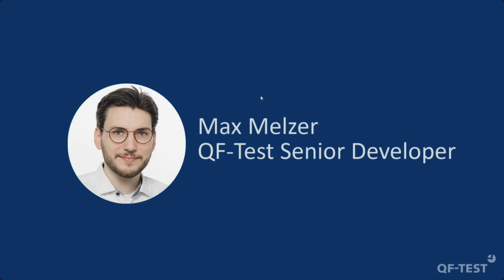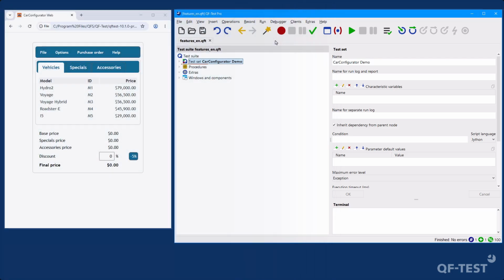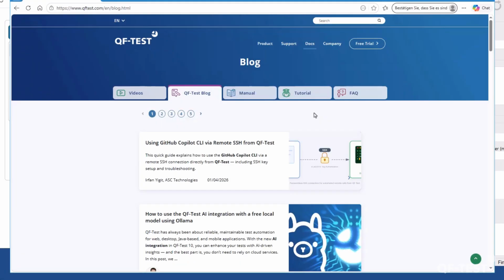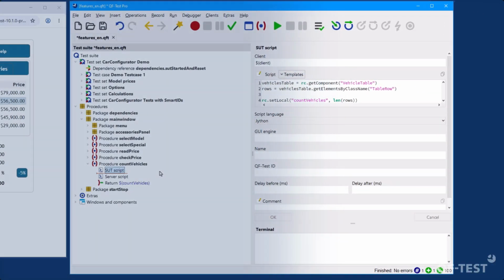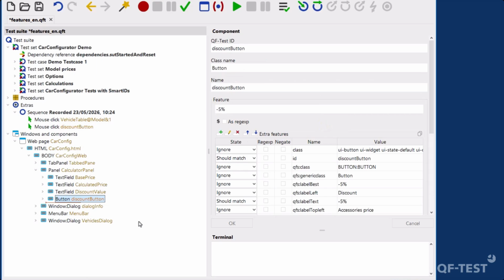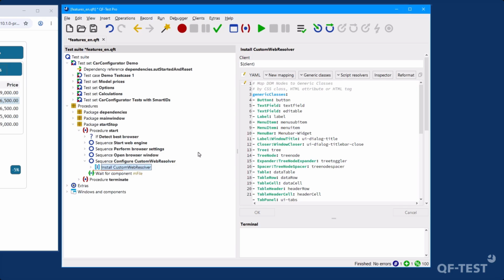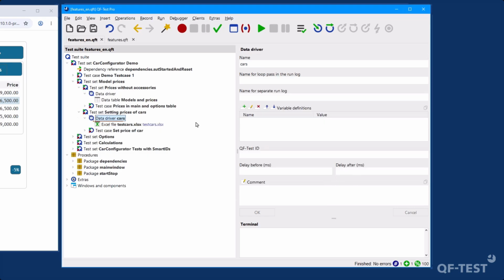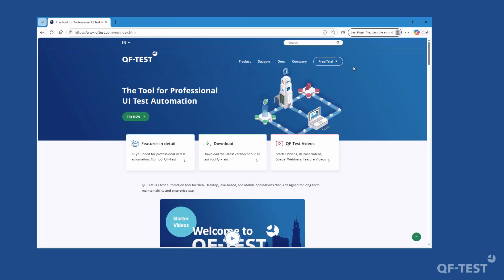A Quick run through QF-Test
The most important features of QF-Test summarized.

00:00 Introduction: Supported technologies
00:31 Tree structure, variables, capture & replay
01:20 Test recording
01:58 Documentation: Tutorial, manual, videos
02:57 Test execution and reports, Connection to build tools: Jenkins
03:55 Scripting: Jython, Groovy, JavaScript
04:47 Component recognition
05:57 SmartID
06:24 CustomWebResolver
07:37 Further features

QF-Test is the tool for professional UI Test Automation of Java, Web, Windows, iOS Apps and Android Applications. With QF-Test you can find bugs in your application and improve the quality of your software.